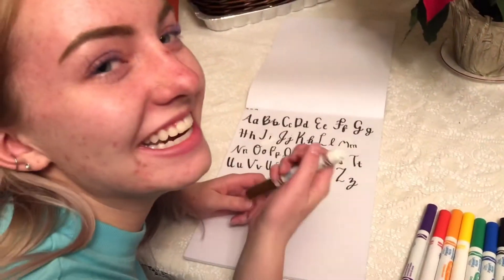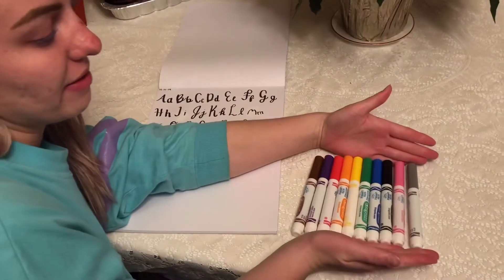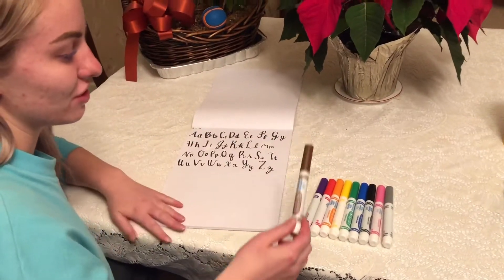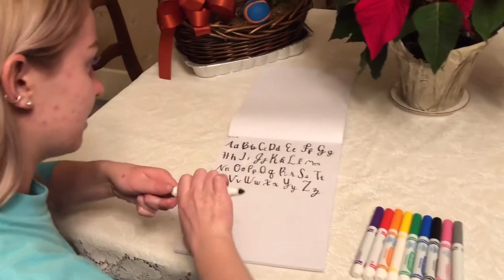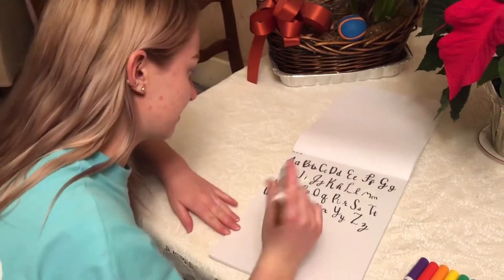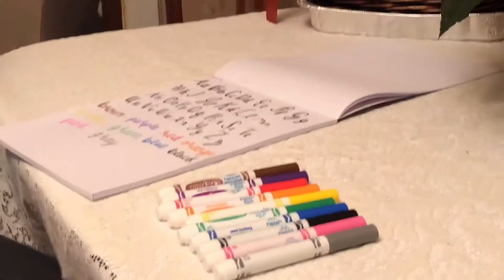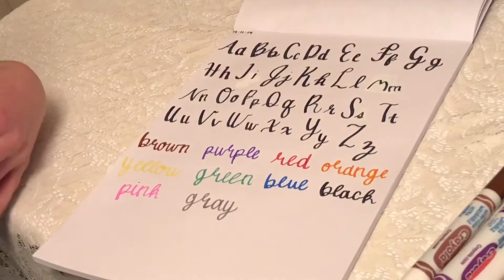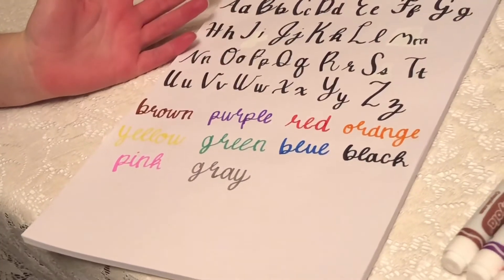Hand Lettering Progress || Episode 1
Hello everyone! I know this is super lame but I want to get better at my hand lettering and make good documentation of it.

Oh! And special shoutout to grandma for filming.

Musician: @iksonofficial